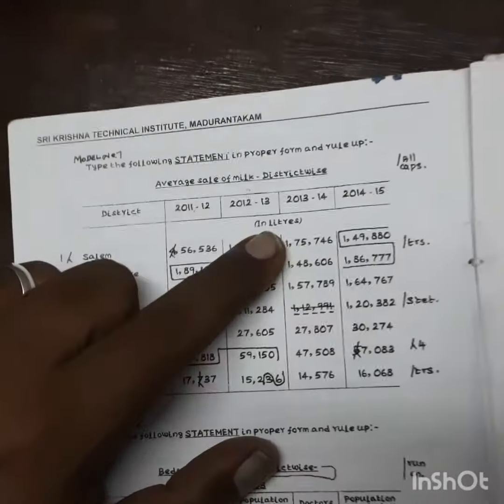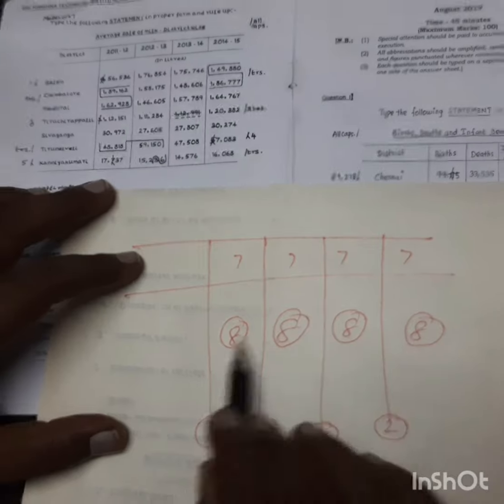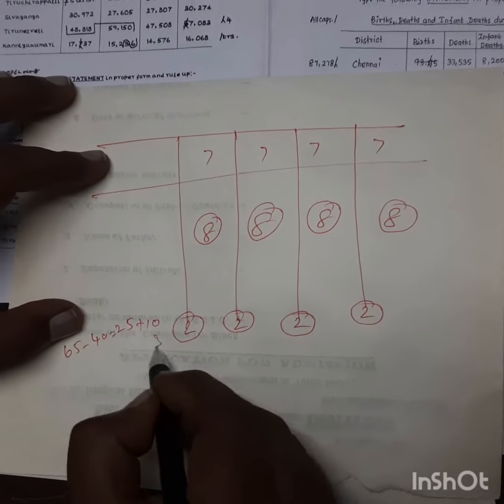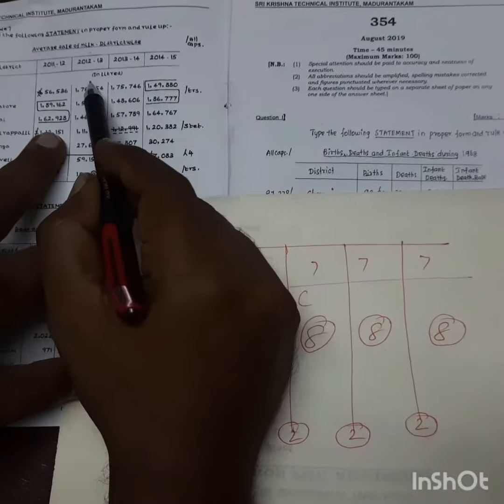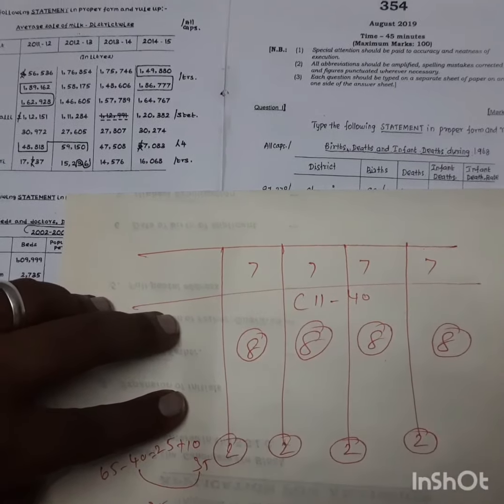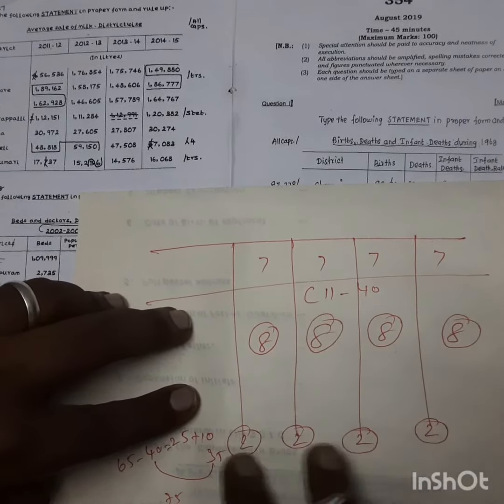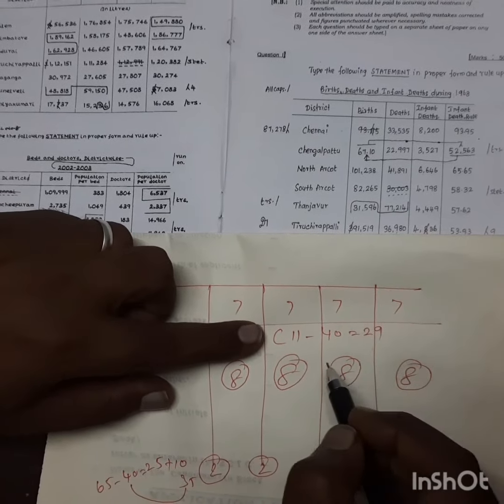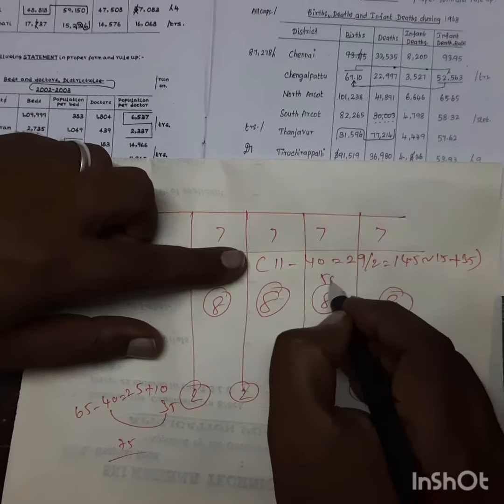Typewriting (CENTER HEADING CALCULATION) , In millimetres , In Hector, In litres